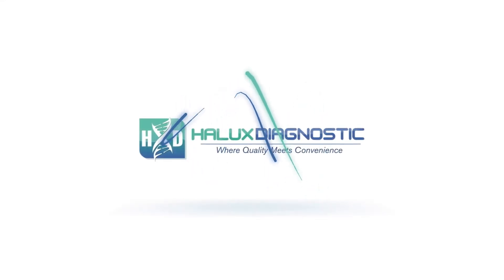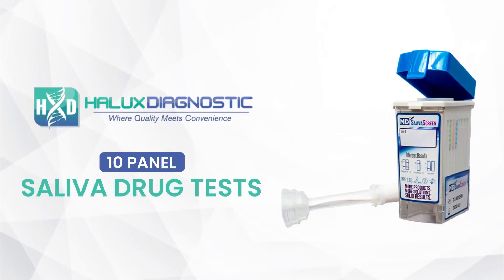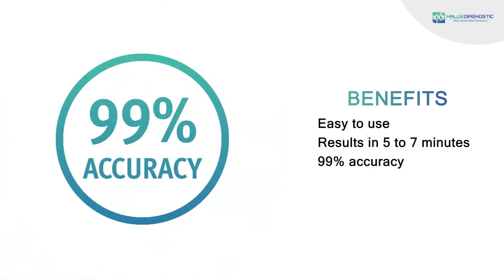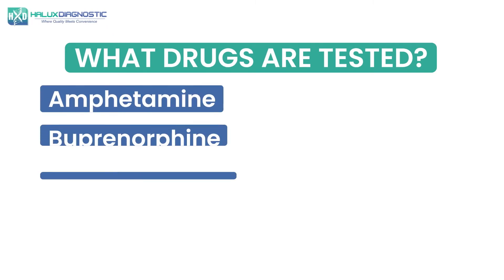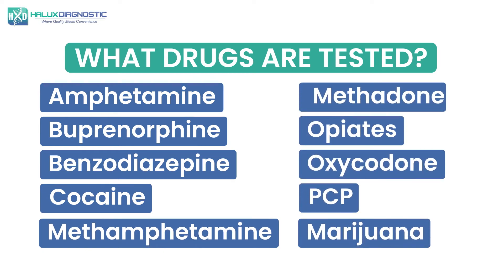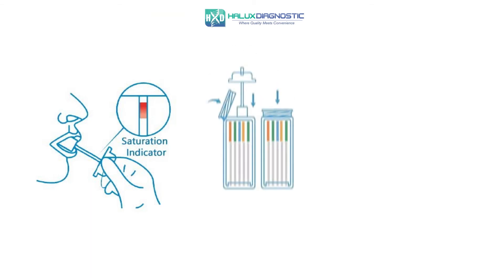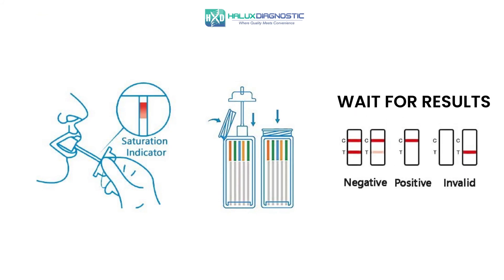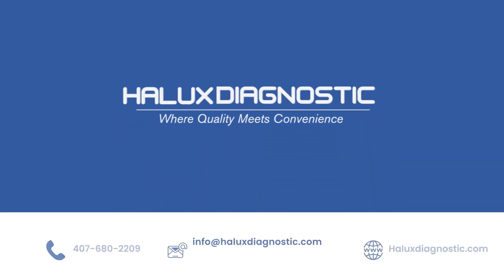10 Panel Saliva Drug Tests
10 Panel Saliva Drug Tests